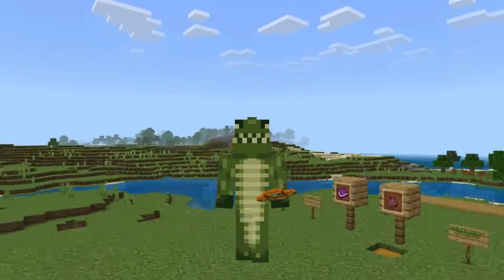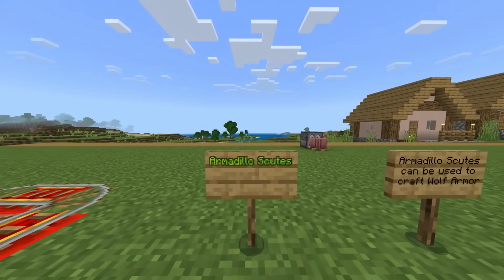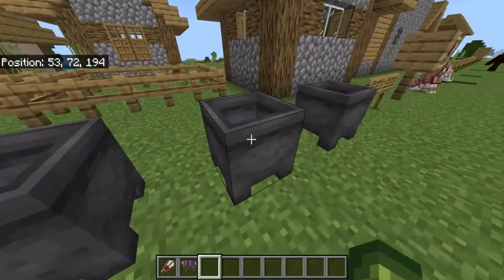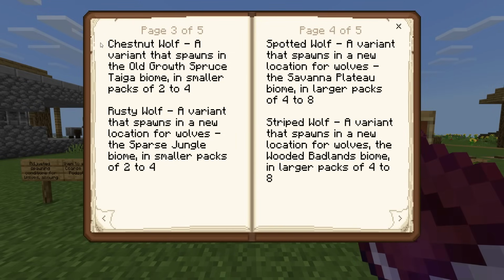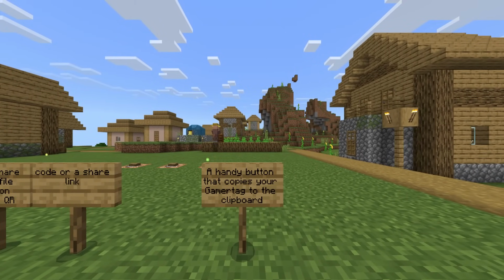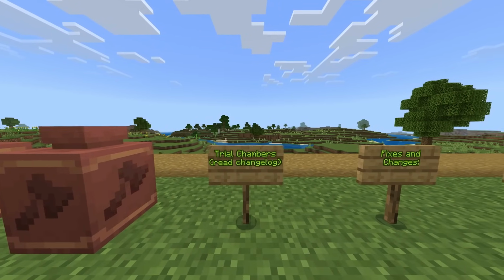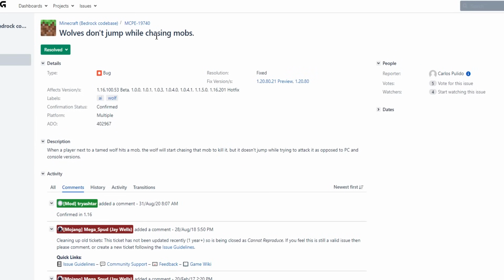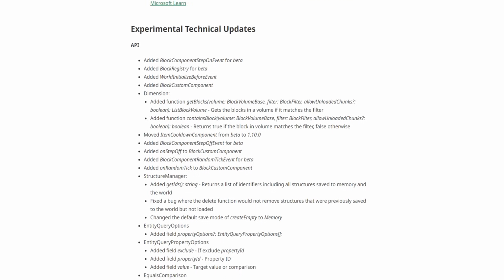EVERYTHING NEW in Minecraft Bedrock Edition 1.20.80 Update!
10 New Mobs have been added to Minecraft 1.20.80 update!

In this video, we dive deep into the latest Minecraft Bedrock Edition 1.20.80 update to uncover all the new features, changes, and additions that have been included. Join us as we provide the ultimate guide to everything new in this exciting update, from new blocks and items to gameplay enhancements and bug fixes. Stay ahead of the game and make sure you're up to date with all the latest content in Minecraft Bedrock Edition 1.20.80!

00:00 IMPORTANT!
00:59 New features
3:34 Wolf Armor added
5:46 How it works
7:43 8 New Wolves
10:01 Realms Update
11:50 Experimental features
12:59 New Armor trims
13:26 New Banner patterns
13:38 New Pottery Sherds
13:55 Trial chambers updated
14:16 Bug Fixes
16:11 Mob fixes
17:12 Block fixes
18:13 Item fixes
18:20 Xbox Change!!